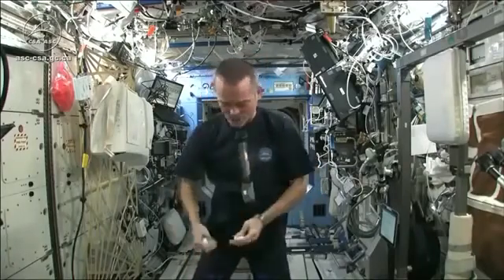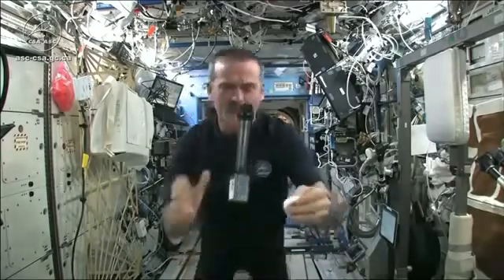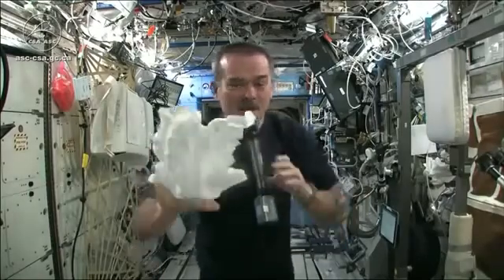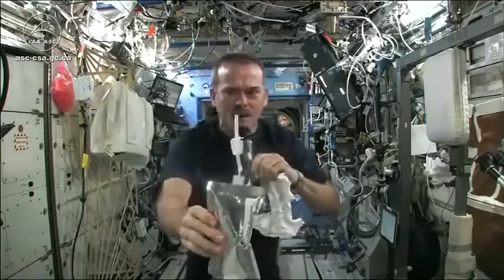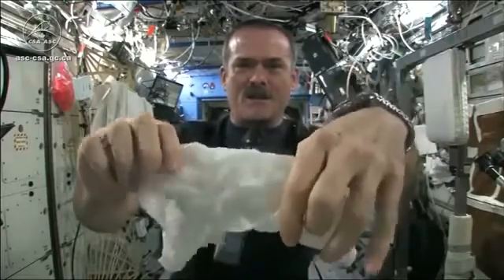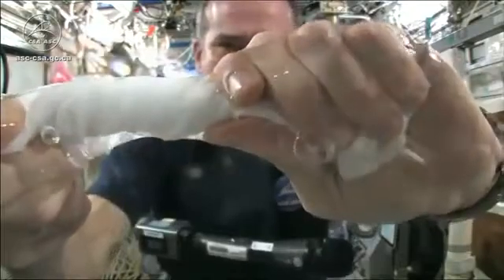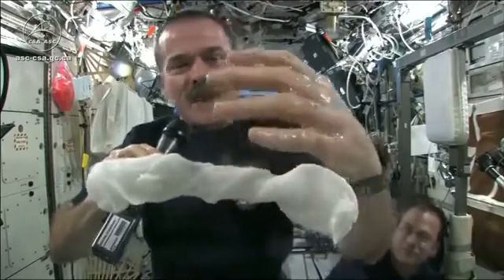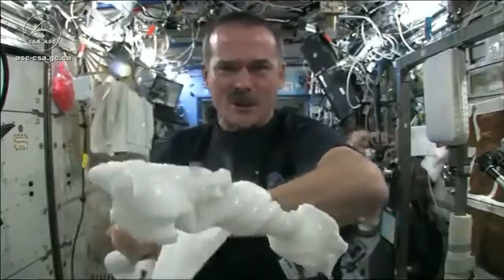Uzayda çamaşır nasıl yıkanır-sıkılır?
Uzay istasyonu komutanı Chris Hadfield